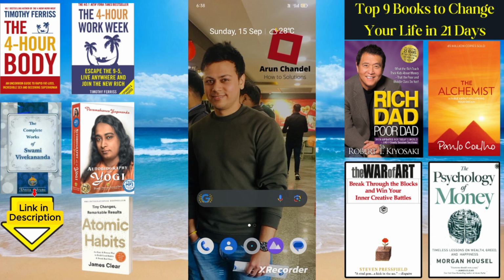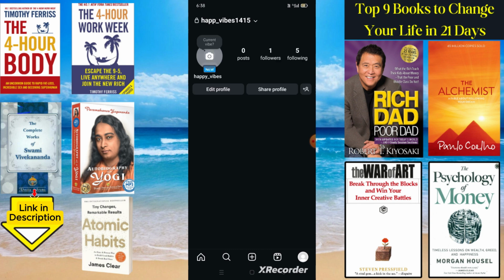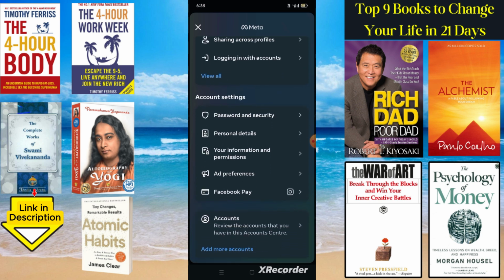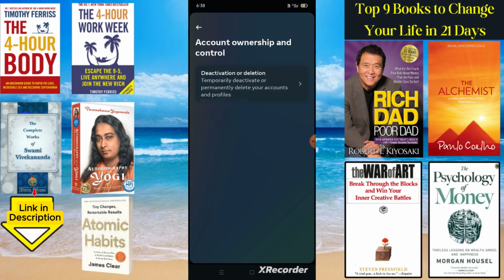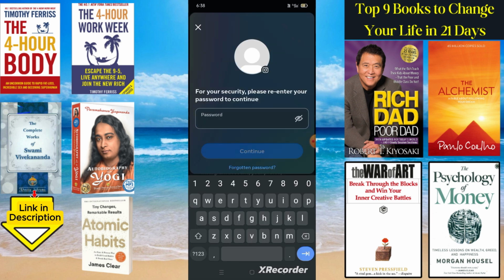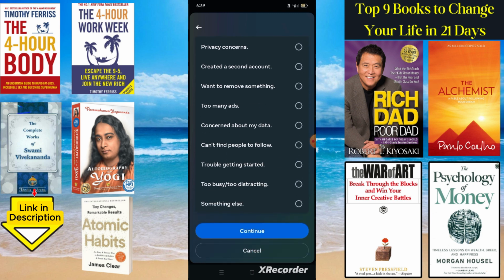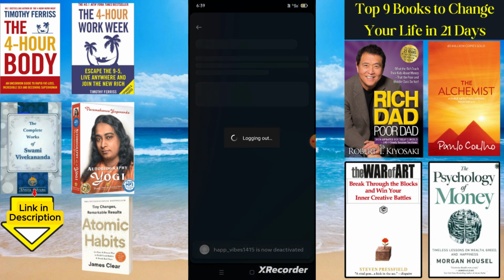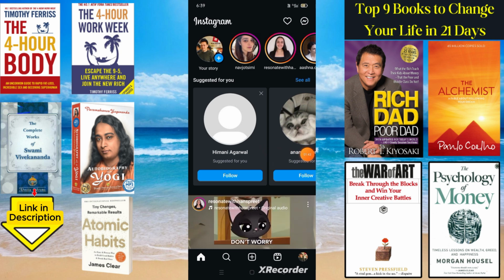How To Temporarily Disable Instagram Account (Step-by-Step Guide)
In this video, I will show you how to temporarily disable your Instagram account step by step.

If you want to take a break from Instagram without permanently deleting your account, this tutorial will help you deactivate your Instagram account temporarily using the official method.

🔹 What you’ll learn in this video:
✔ How to temporarily disable Instagram account
✔ Difference between deactivating and deleting Instagram
✔ How long Instagram stays disabled
✔ How to reactivate Instagram account
✔ Works on iPhone, Android & PC

When you temporarily disable your Instagram account, your profile, photos, comments, and likes are hidden until you log back in. This guide explains the safest and correct way to do it.

⚠️ Note:
You can only disable your Instagram account from a web browser, not directly from the app.